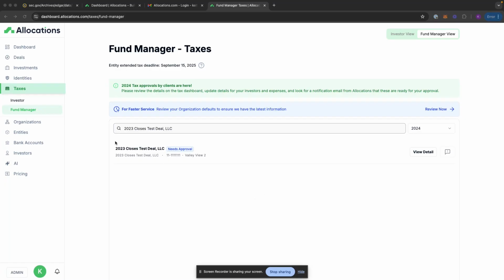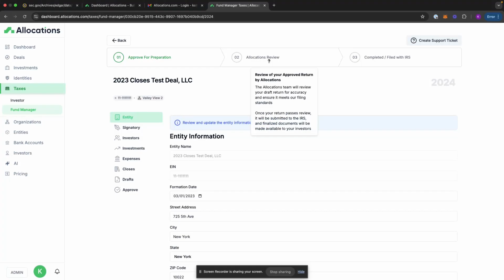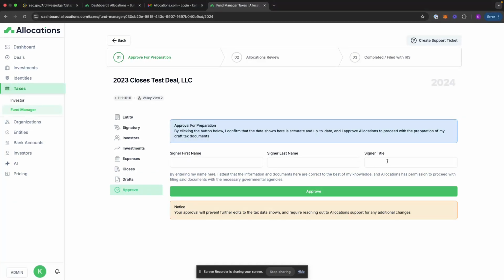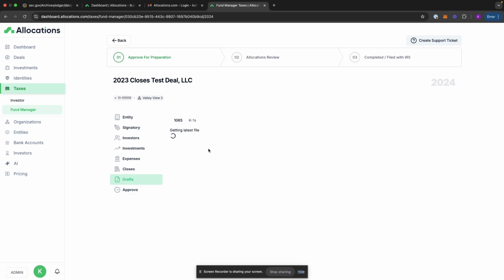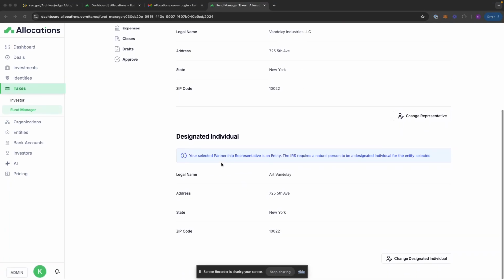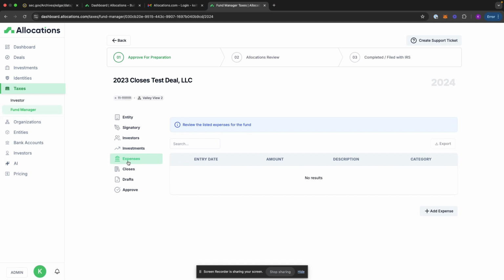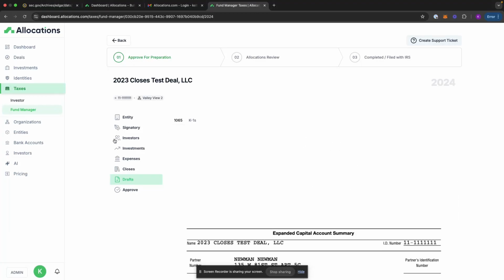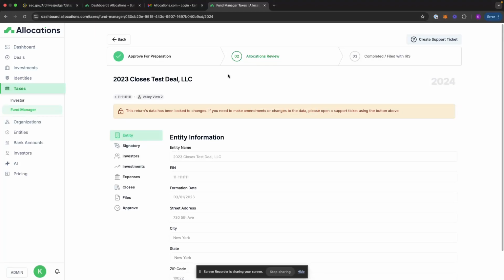Allocations 2024 Tax Year Dashboard